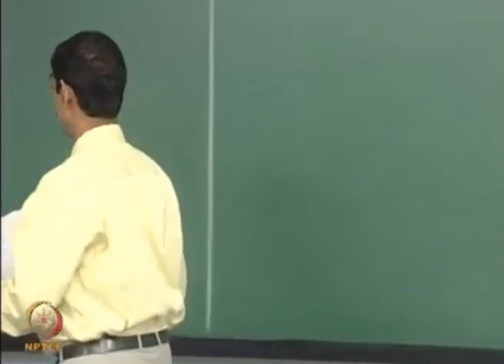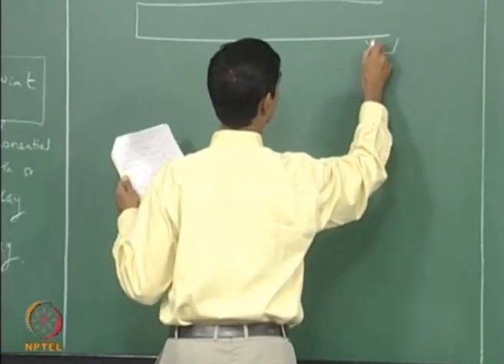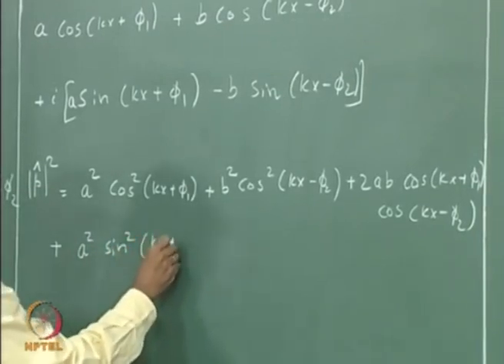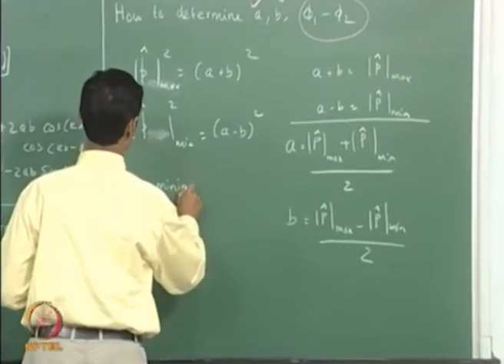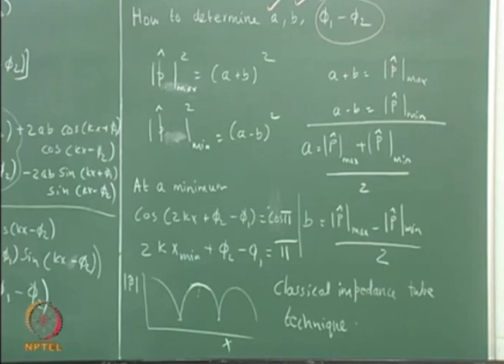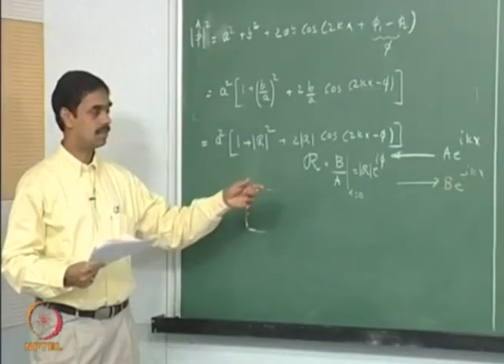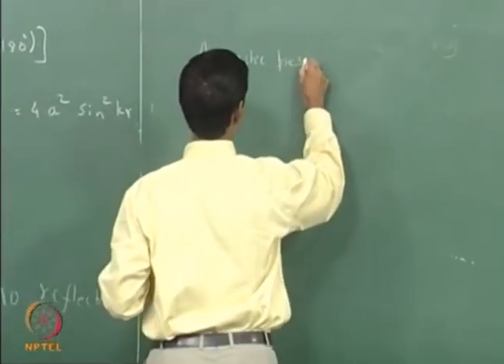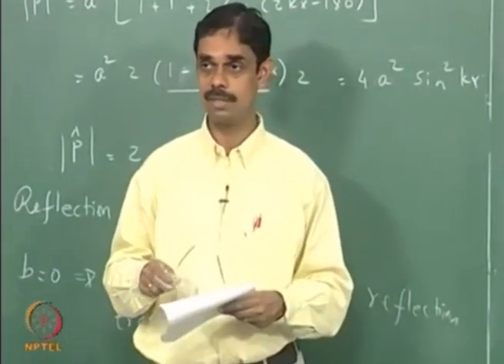Lec 08: Impedance Tube Technique